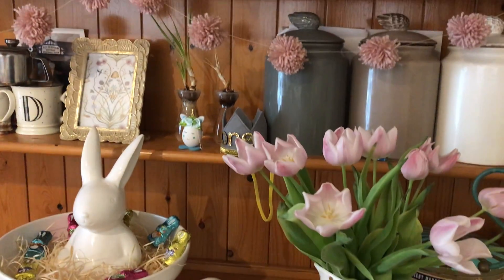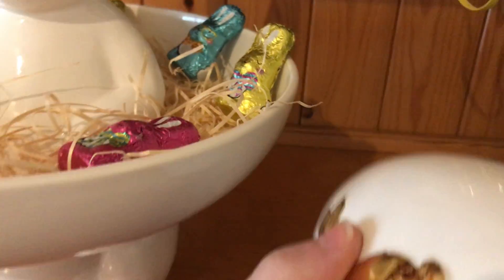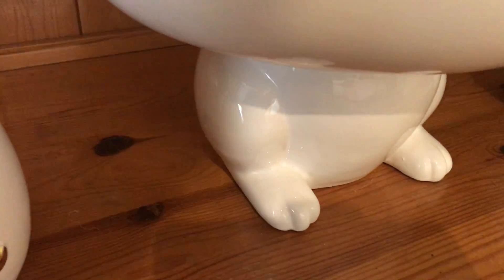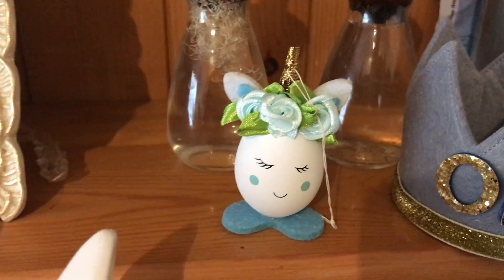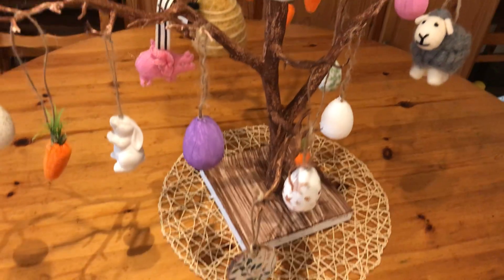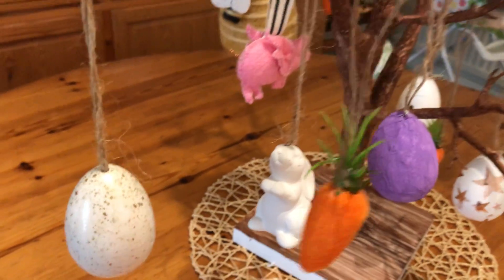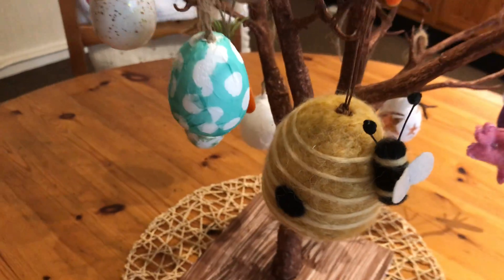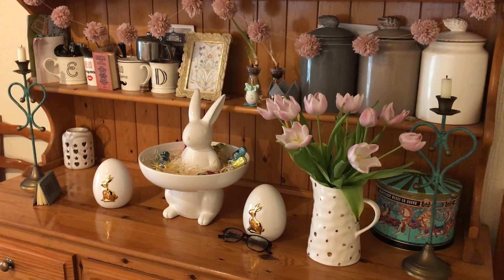TKMax Easter Haul and Decor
Some Items may be out of stock because how close to Easter it is, some items come back each year but you may be lucky to go to one of the shops mentioned in my video to pick up some bits on your essential shop.

Hobby Craft-
Easter tree

Poundland- Carrots

Tkmax-
Easter bunnys x2 - price in video
Bunny Tray - price in video

Gisela Graham
Vase
x4 easter eggs